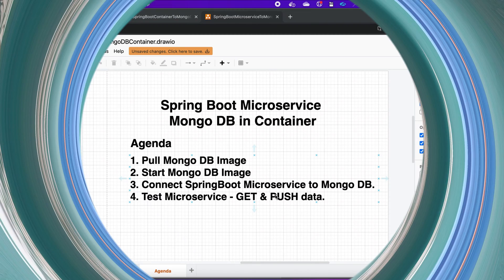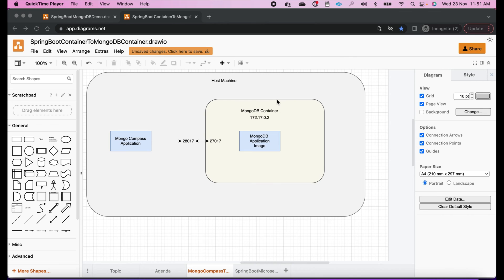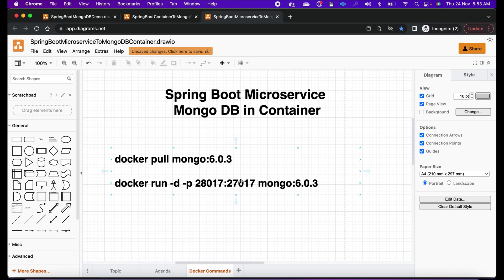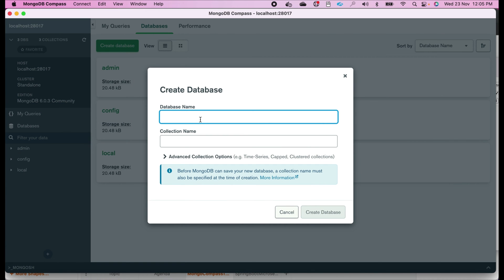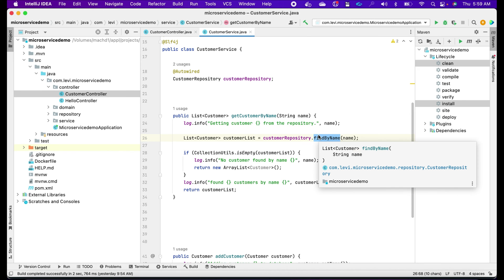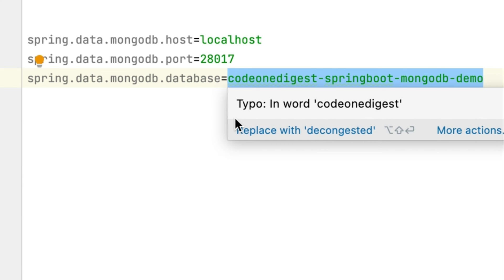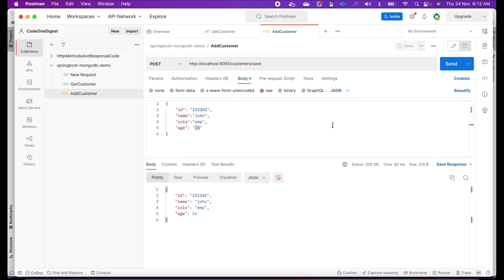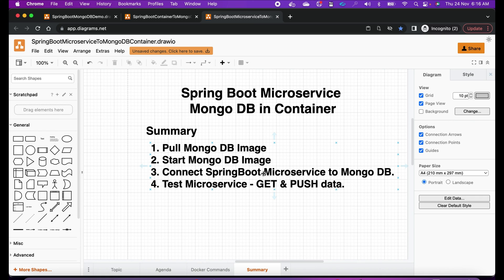Spring Boot Microservice Project with MongoDB in Docker Container | Tutorial with Java Example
In this video, we will learn, how to pull mongodb image from dockerhub repository, how to run mongodb in docker container, how to connect Spring Boot Microservice Application with the mongodb running in a docker container and testing the GET and POST end-points of the microservices to pull and push customer data.

Spring Boot is built on the top of the spring framework and contains all the features of the spring. And is becoming a favorite of developers these days because it’s a rapid production-ready environment that enables the developers to directly focus on the logic instead of struggling with the configuration and setup. Spring Boot is a microservice-based framework and making a production-ready application in it takes very little time.

MongoDB is an open-source document database and leading NoSQL database. MongoDB is written in C++. This video will give you complete understanding of running the MongoDB in docker container. MongoDB works on concept of collection and document. MongoDB is a cross-platform, document-oriented database that provides, high performance, high availability, and easy scalability.

MongoDB Compass is a powerful GUI for querying, aggregating, and analyzing your MongoDB data in a visual environment. Compass is free to use and can be run on macOS, Windows, and Linux.

Postman Api Testing Tool: Postman is a tool used for API testing. It is an HTTP client that tests HTTP requests, utilizing a graphical user interface, through which we obtain different types of responses that need to be subsequently validated.

** TIMESTAMPS **
0:00 Welcome to Spring Boot Microservice with MongoDB Project in container
0:53 Agenda of Video
1:41 Download MongoDB Image using Docker Pull Command
2:44 Docker Container Port Mapping Explained with Diagram
4:33 Start MongoDB in Docker Container
6:14 Connect Compass GUI to MongoDB
7:07 Create New Database using MongoDB Compass GUI
7:38 Insert Data in MongoDB Collection
8:09 Spring Boot Microservice Project Code Walk Through
10:49 Create MongoDB database config in Application properties file
11:32 Build and Run Spring Boot Microservice Application
12:03 Testing GET and POST end points in POSTMAN tool
15:19 Summary